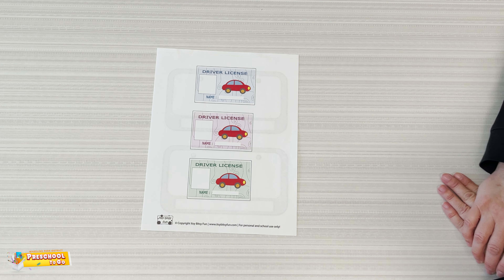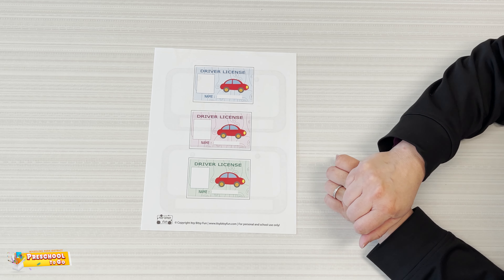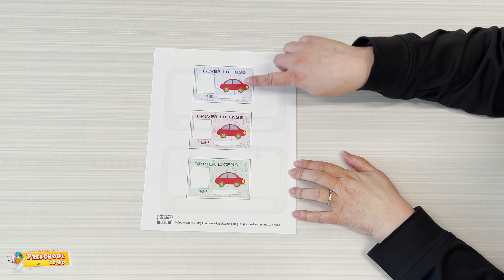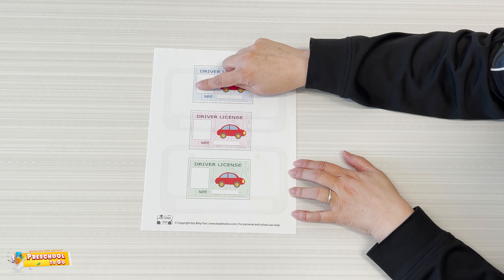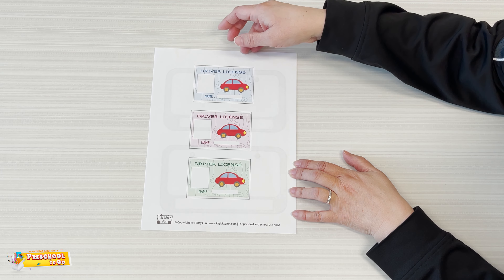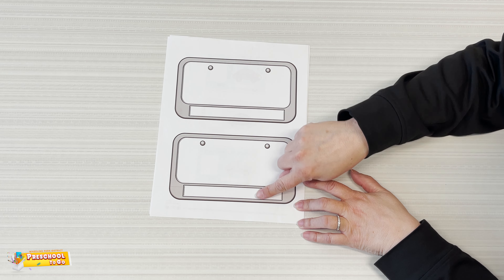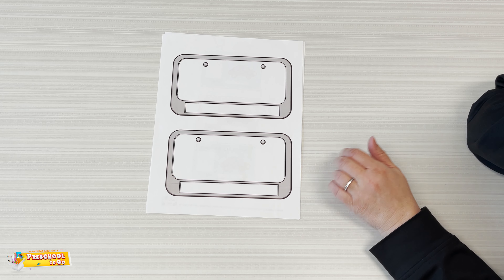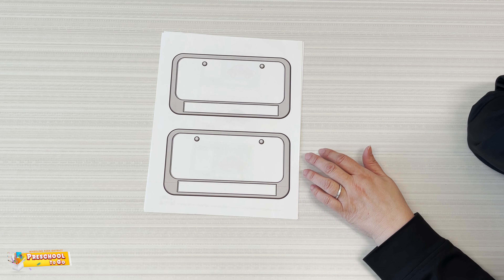Week 21 & 22 - Driver's License + License Plate [Threes & Fours]